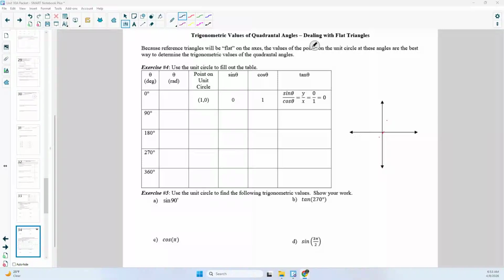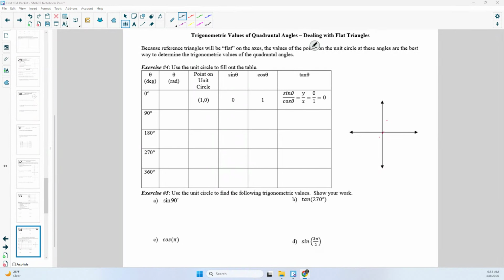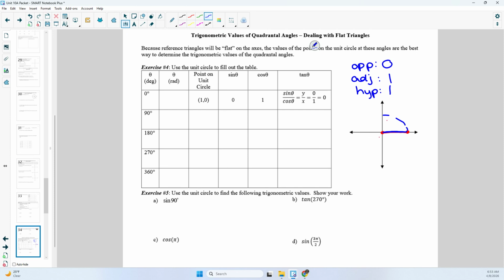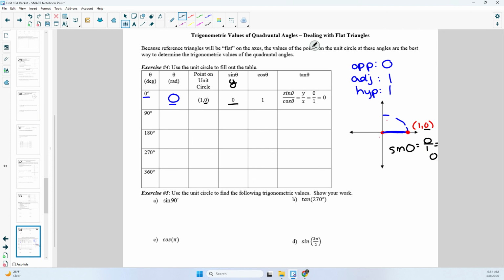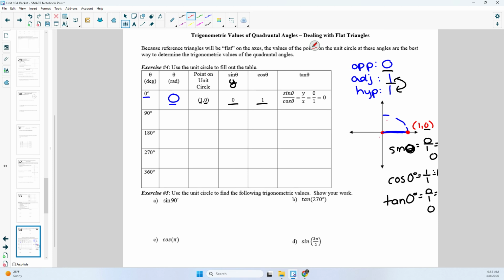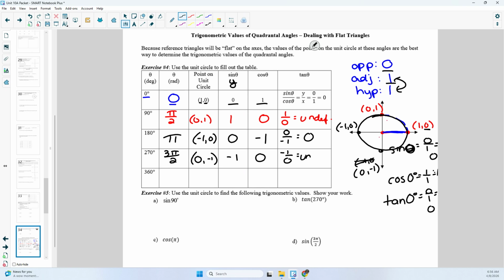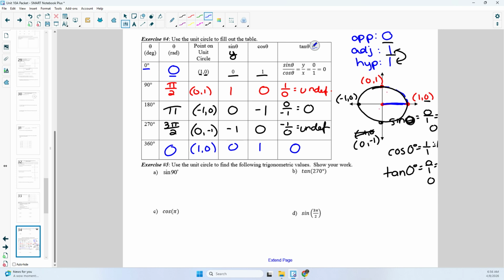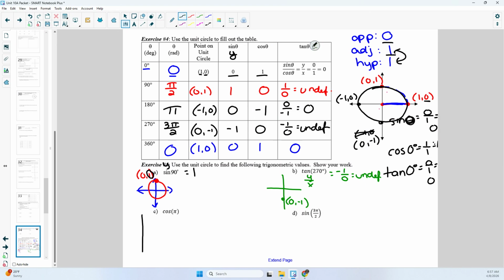A2 U10A L81A Pg34b